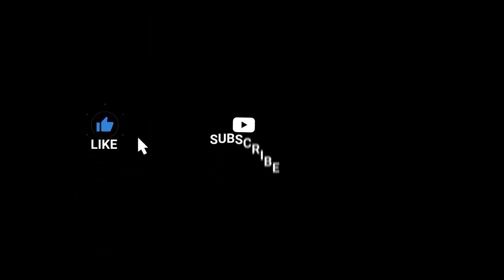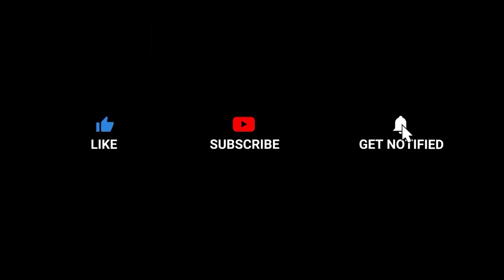C4 Energy Drink Skittles Flavor Review